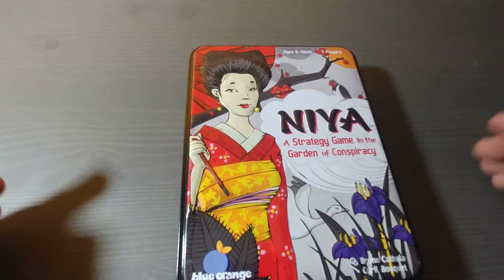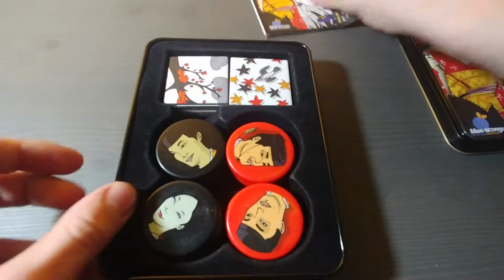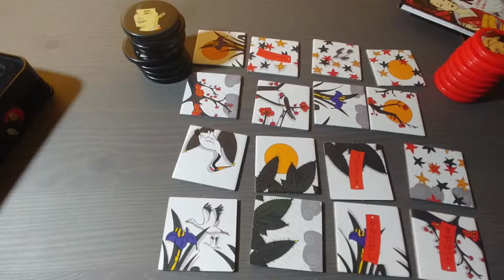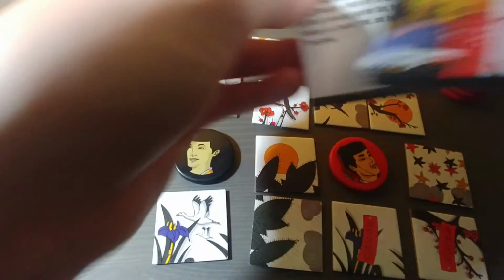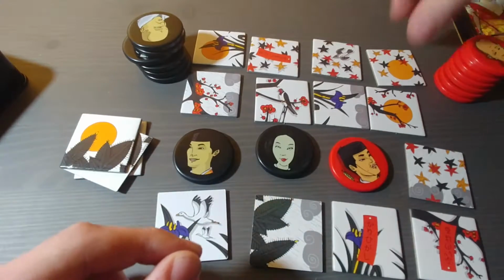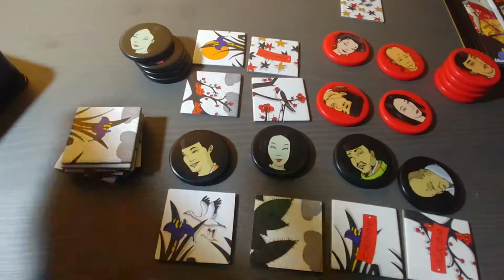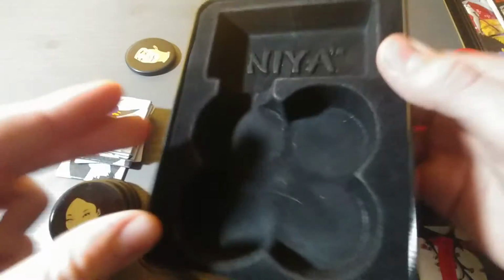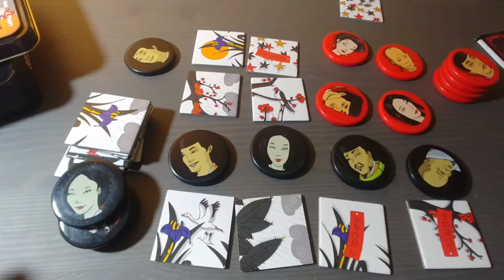Niya Review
Here is the link to buy Niya from Amazon